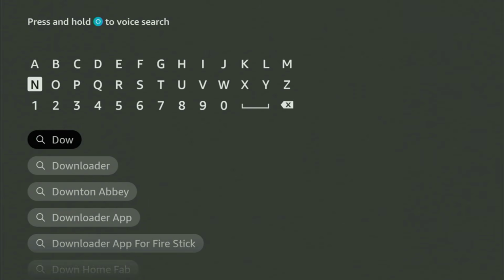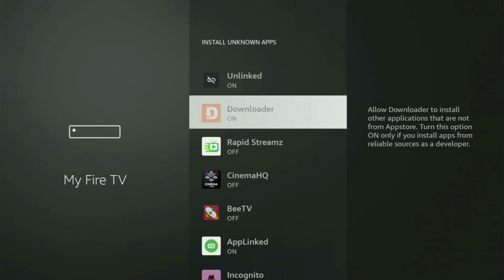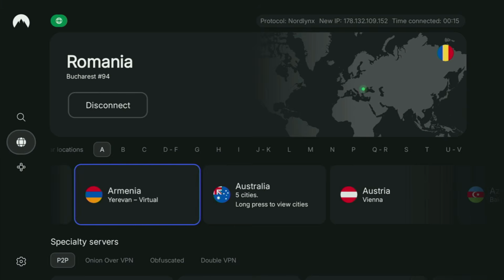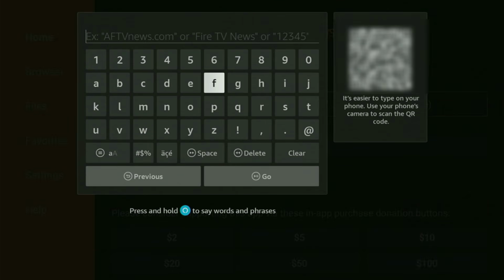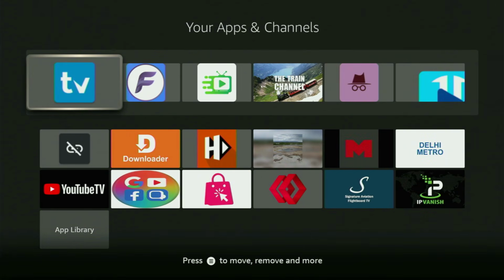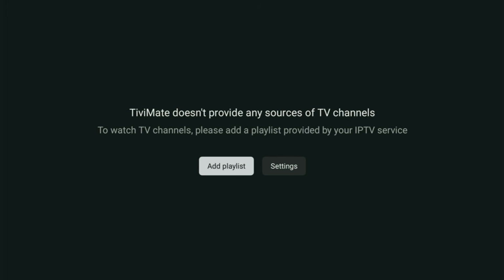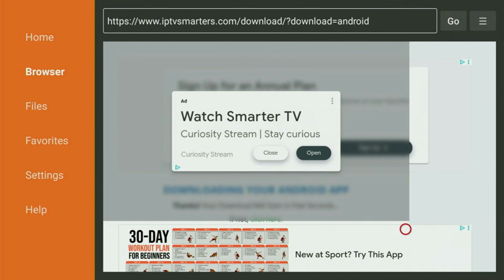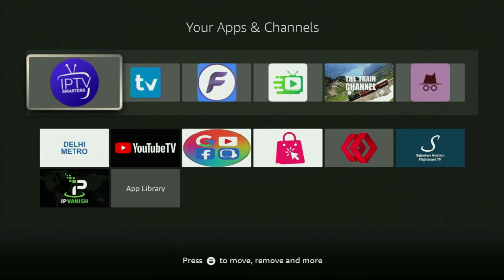INSANE Firestick IPTV Players in 2025 (thank me later)